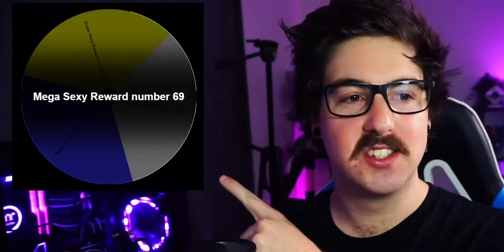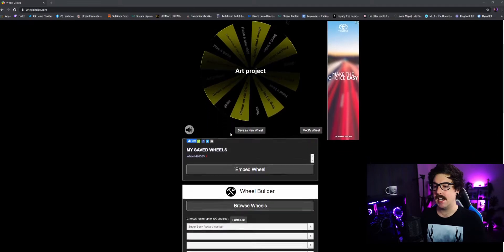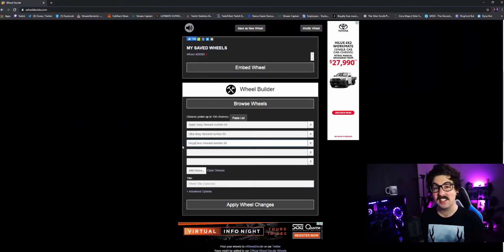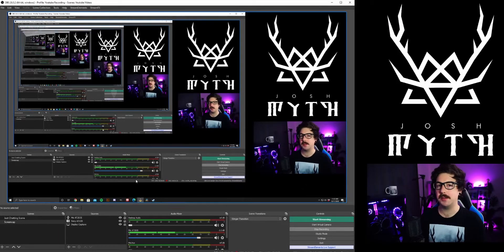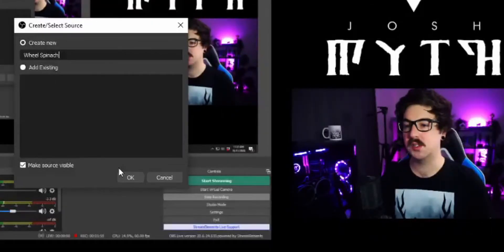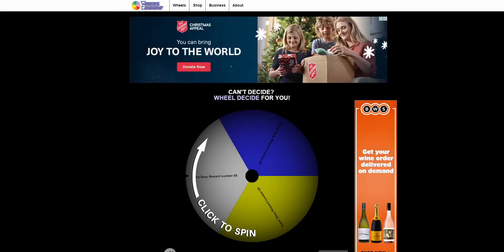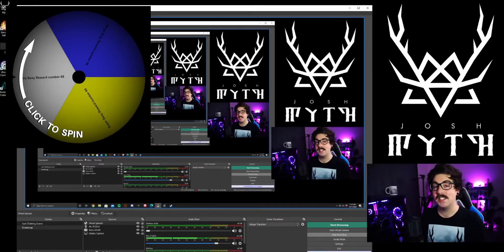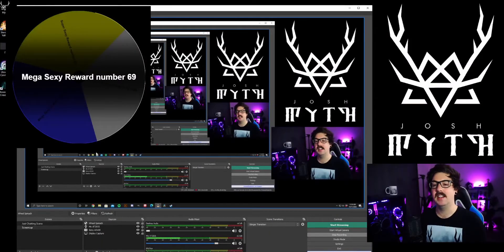How to add a Wheel Spin to your stream in OBS Studio | StreamElements OBS Tutorial 2021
Take a look at my Highly Rated eBook on Amazon, Inspiring Growth for streamers, and learn how to grow your audience and monetize your stream!

Where am I? During my full time streaming and content journey, I had an amazing opportunity provided to me in my career. That meant, no more streaming or creating content! I hope you can still find some really valuable information within my channel for your streaming journey.